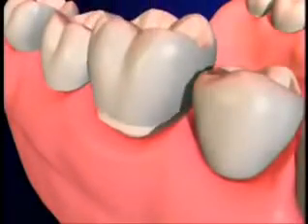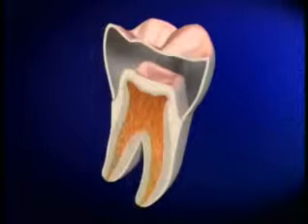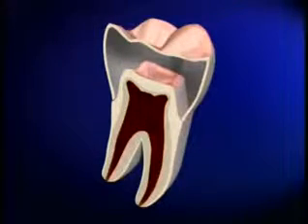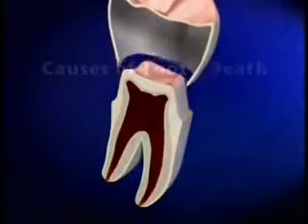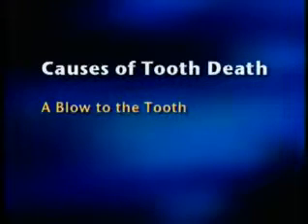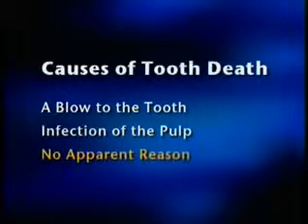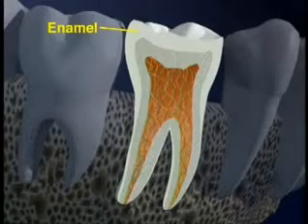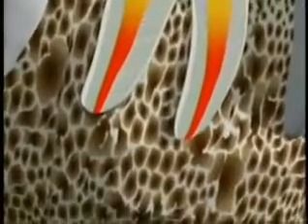Why Need Crown after Root Canal Procedure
Jamaica Cosmetic Dental Services is a Family and Cosmetic dental office providing patients with the most advanced technology within a relaxing environment.  At JCDS, you are family.  We are the leaders in "WOW" Customer Service in Jamaica.  We focus on one patient at a time and will ensure that all of your questions are answered.  You will rarely have to wait past your appointment time, and will benefit from the vast amount of knowledge and skill of our Dentists and our team.